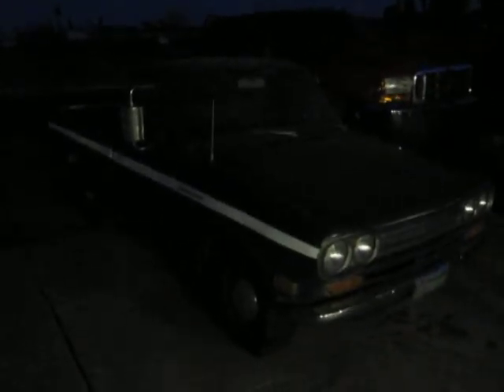72 Datsun 521 maiden voyage around the block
This is the truck that hadn't run in over 5 years.   After the last tuneup work we did, my brother replaced the clutch slave cylinder, bled the brakes, and installed a throttle cable.

Here he is returning from driving it around the block